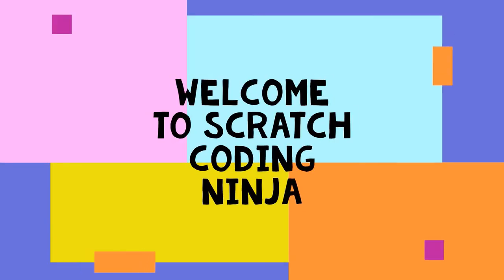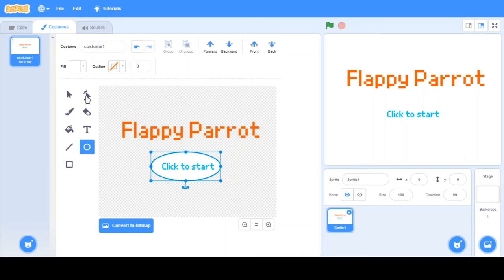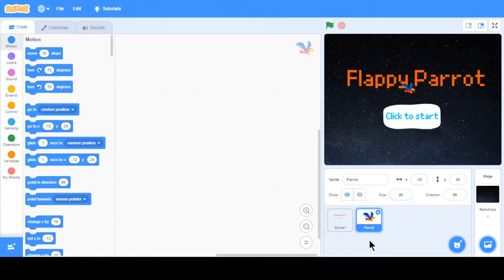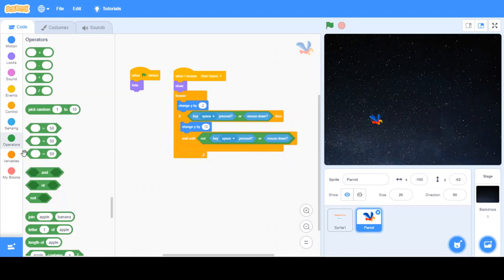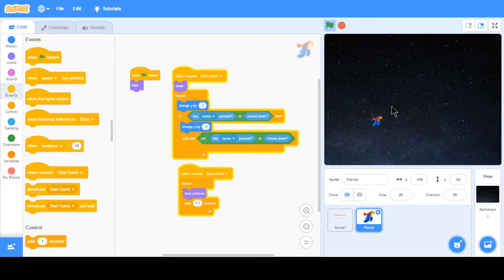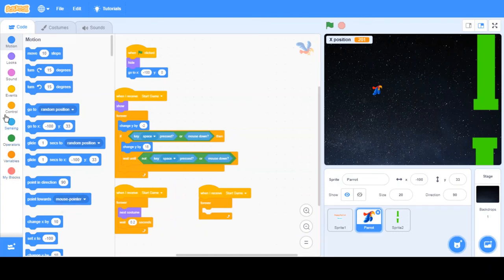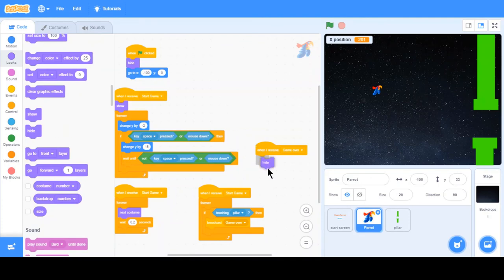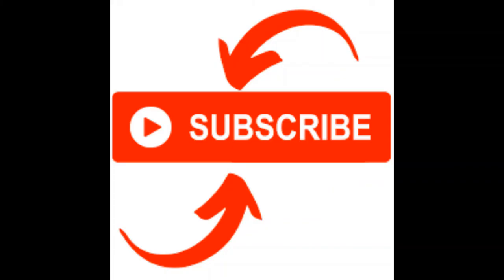Scratch Flappy Parrot Game Lesson # 13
This video will teach you the steps to make a flappy parrot game. It is a very funny and addictive game. I hope you will enjoy it.